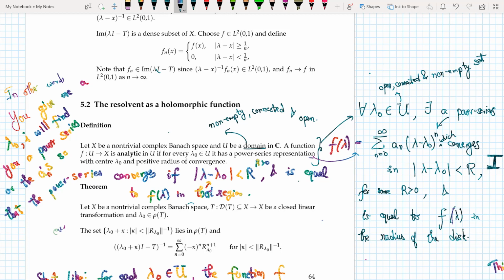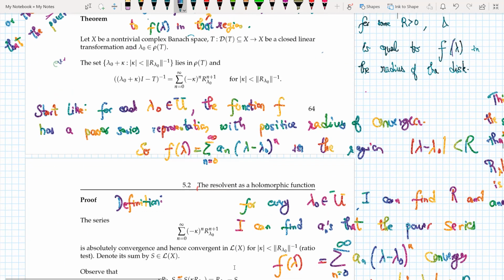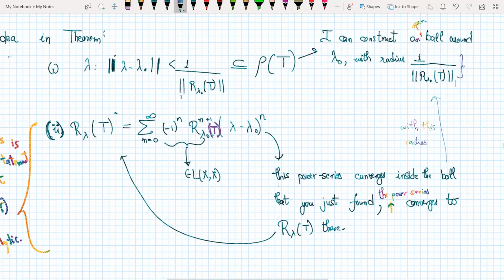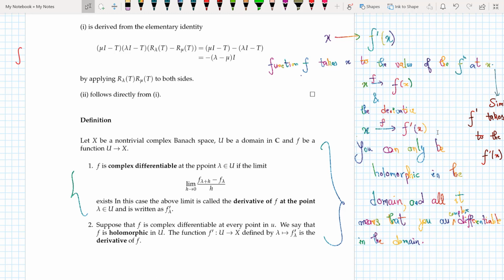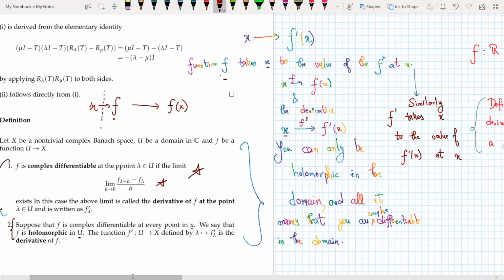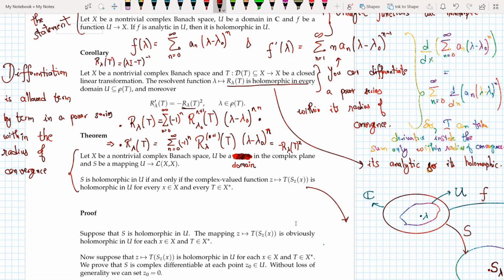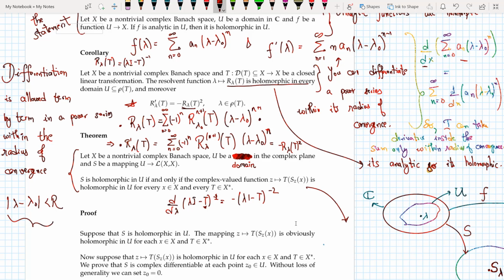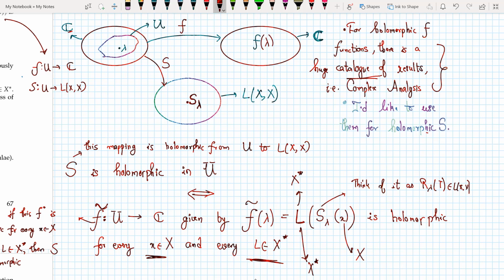Spectral Theory : Resolvent as Holomorphic Function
Resolvent Set, Holomorphic Functions, Resolvent as a Holomorphic Function